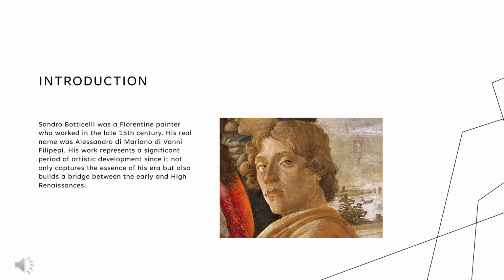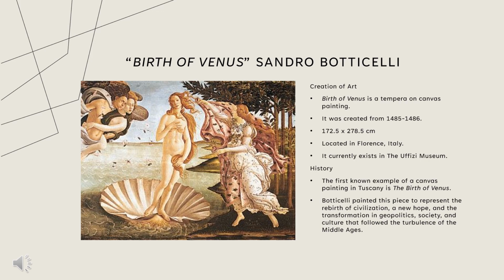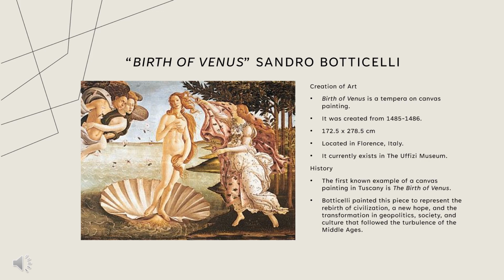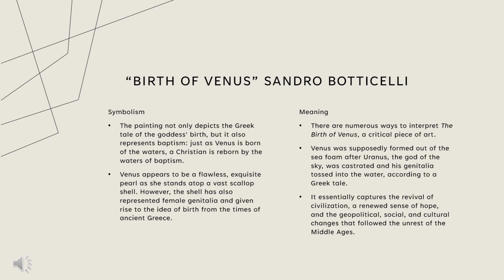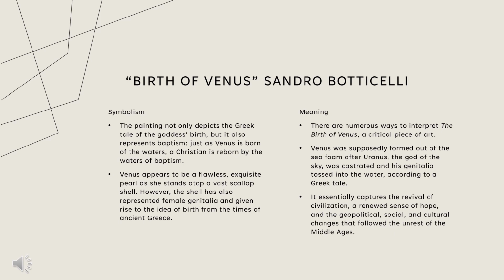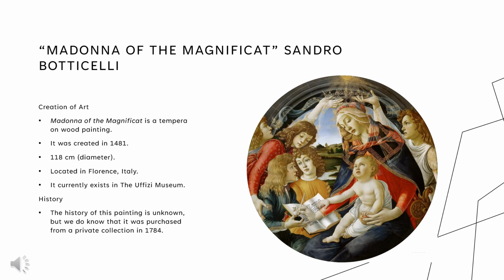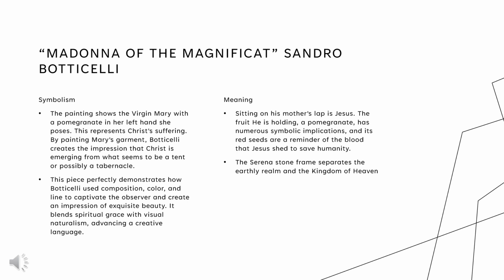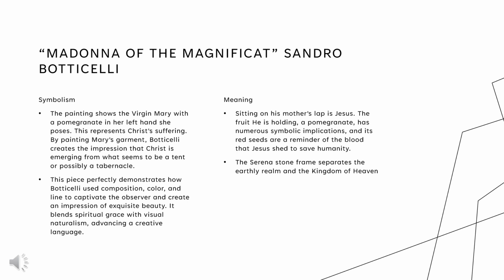Project 2, Ella Ilnitskiy